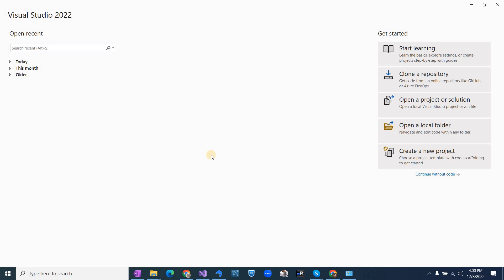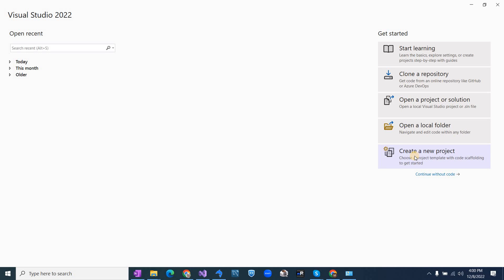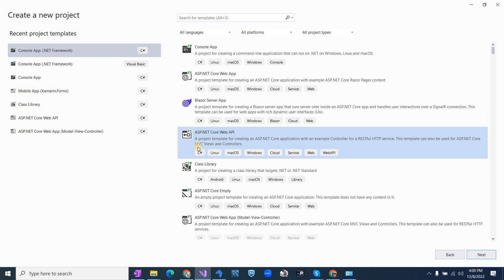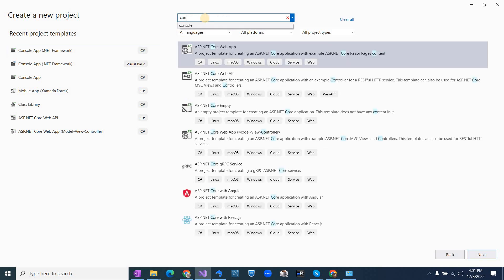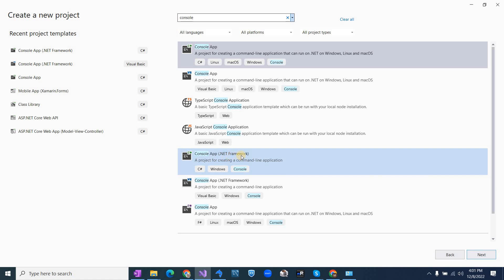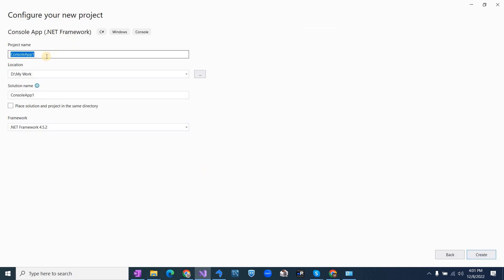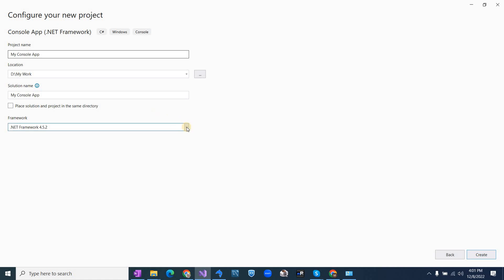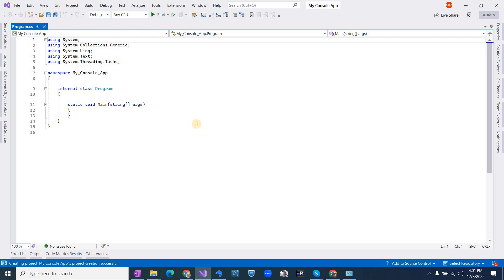How to create a console application in visual studio 2022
In this video we are going to learn how we can create a console application using visual studio 2022